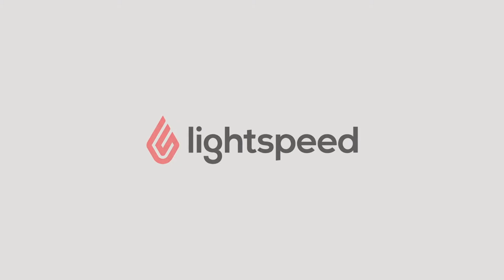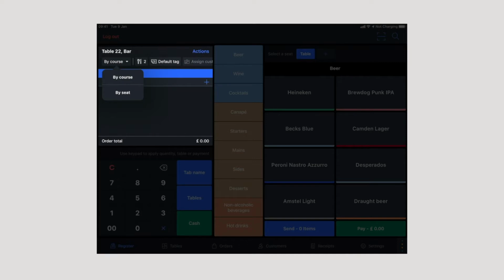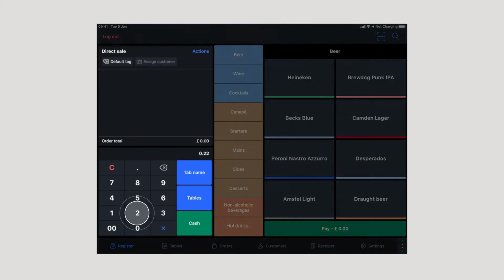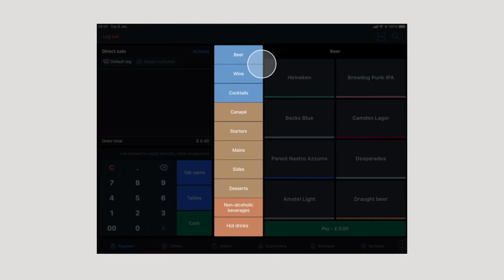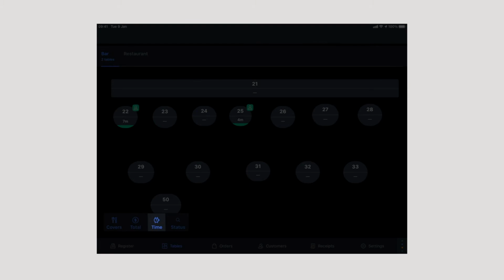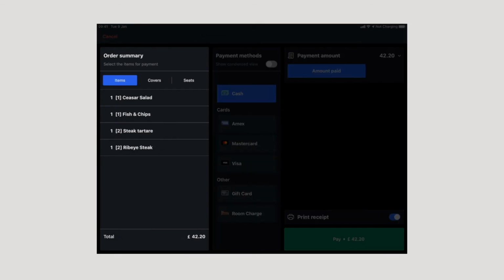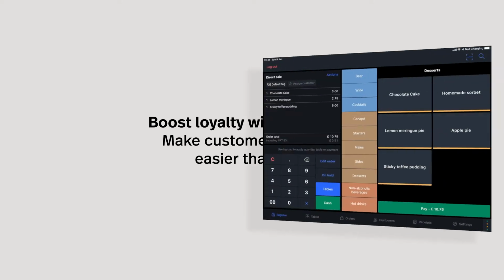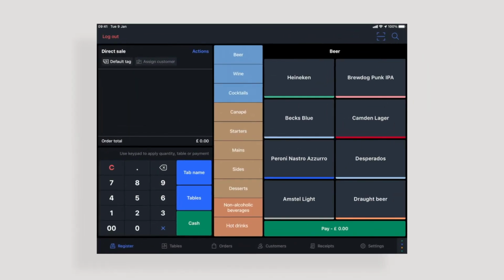Introducing Lightspeed Restaurant (K-Series) ePOS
Lightspeed Restaurant streamlines your table service with handy features like Order by Course or Seat and Product Sequencing.

It also allows for quick and easy order and pay through Direct Sale Mode.

You can get full control over your restaurant plan with our comprehensive Floor Plan features, and handle payments with ease, no matter your business type.

Additionally, QR code capabilities make digital loyalty programs more manageable, helping you drive customer retention.

For more information on what Lightspeed Restaurant (K Series) can do for you,